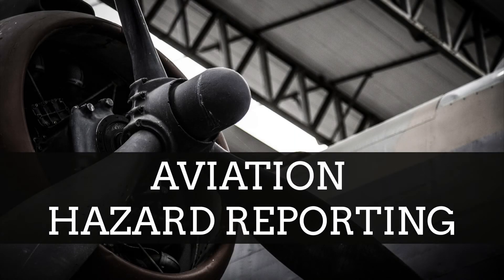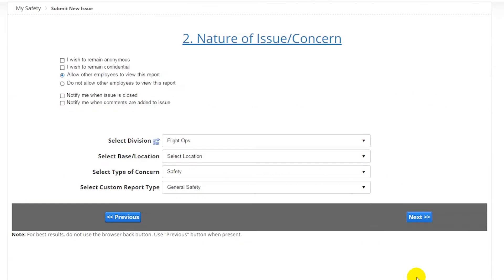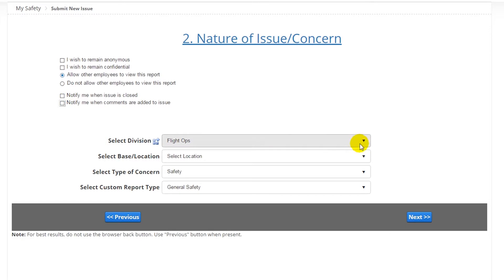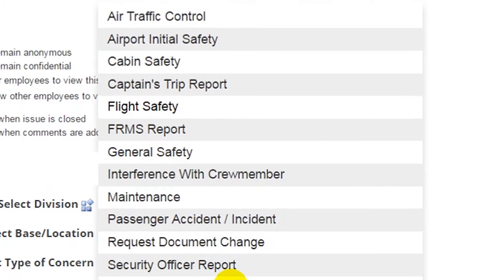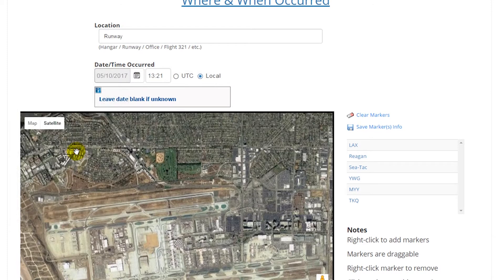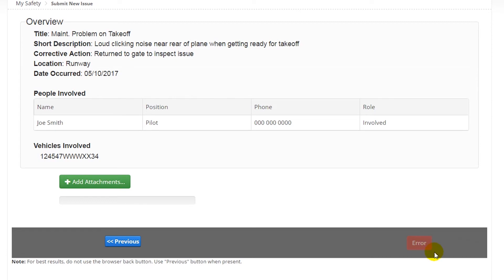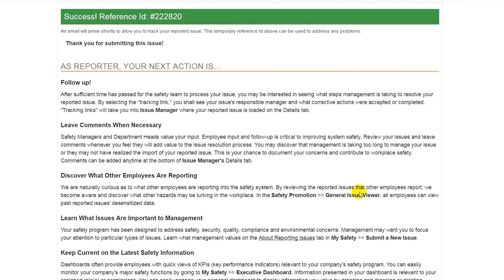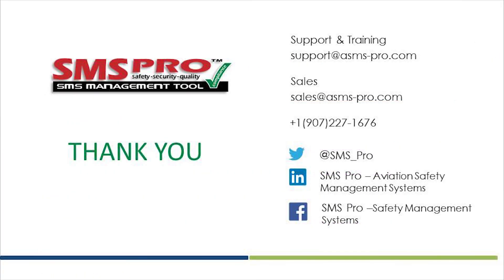SMS Pro's Custom Hazard Reports and Issue Reporting